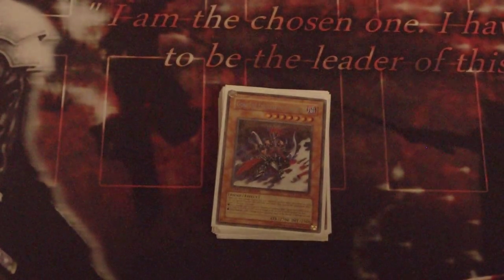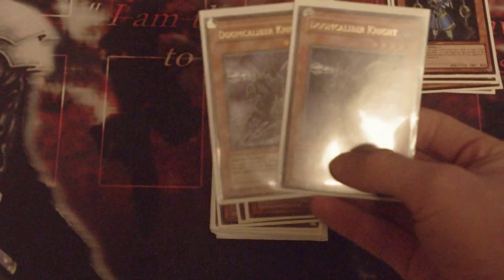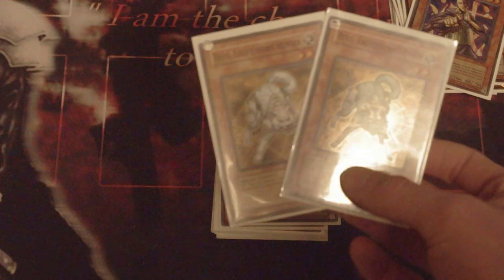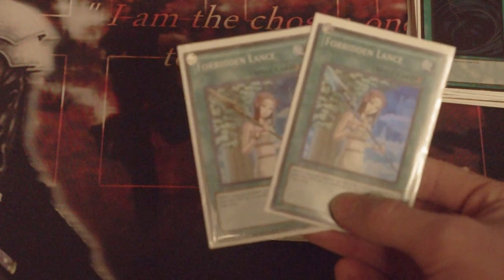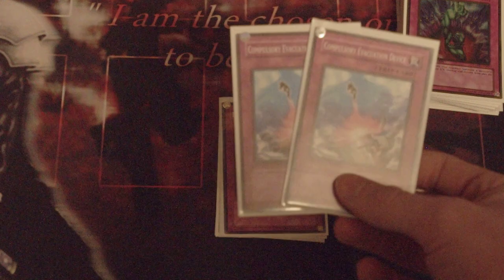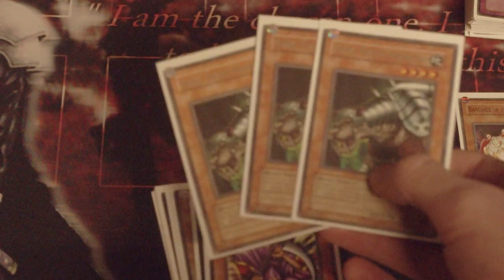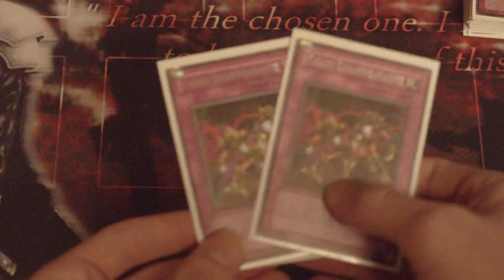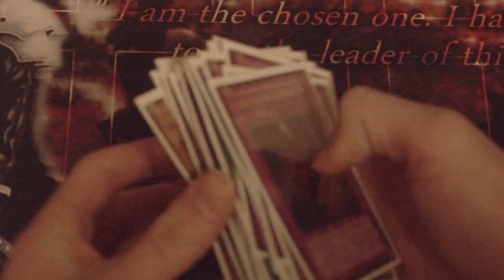TeamDarkHorse Deck Profile: Chaos Control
Scruffy from TeamDarkHorse here giving you guys a look at the Chaos Deck I've been playing since the middle of February (according to the March 2011 ban list).  I've actually updated the deck since this vid, but thought I'ld share it with you guys anyway.